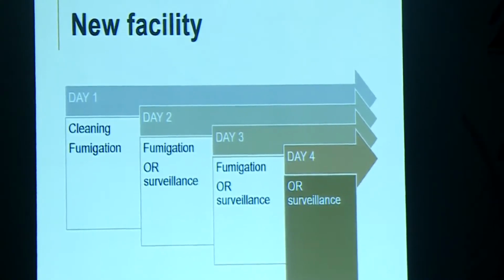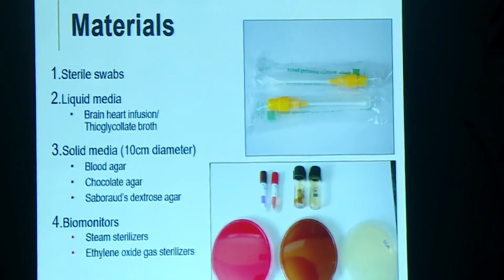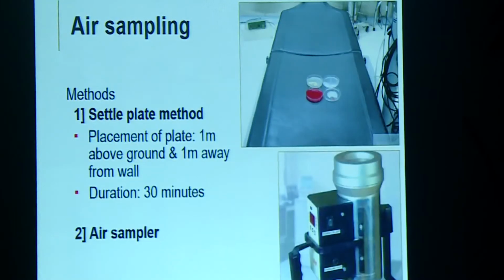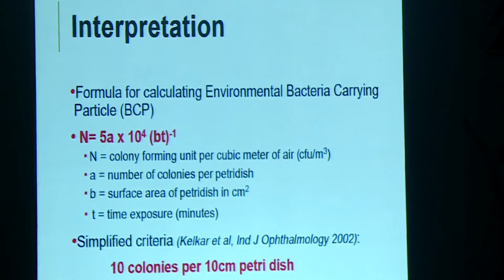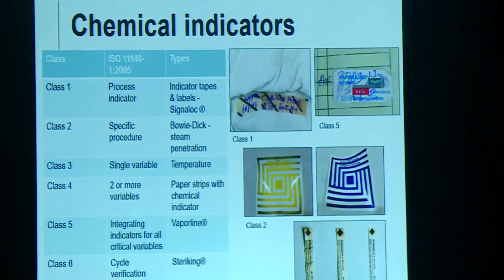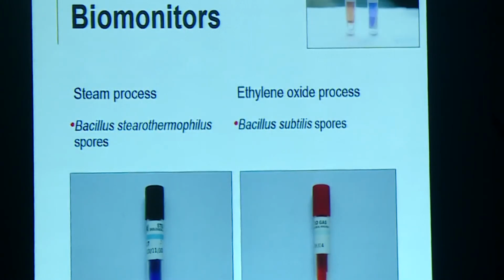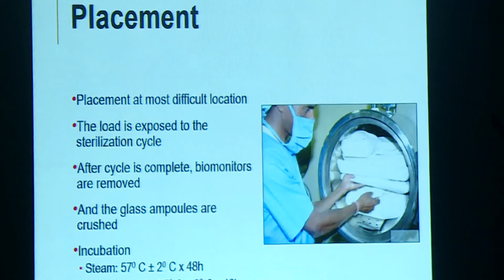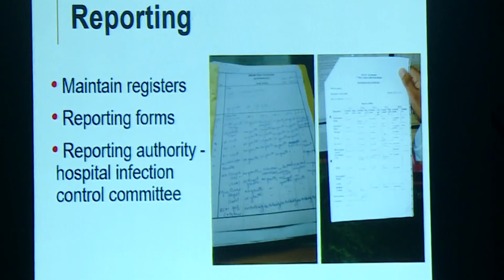AIOC2020 IC070 T3 Dr Samrat Chatterjee Microbiological surveillance of Ophthalmic OT